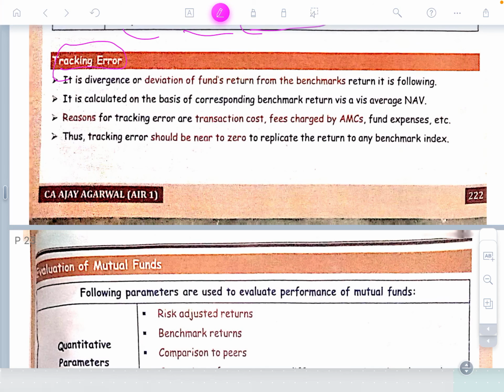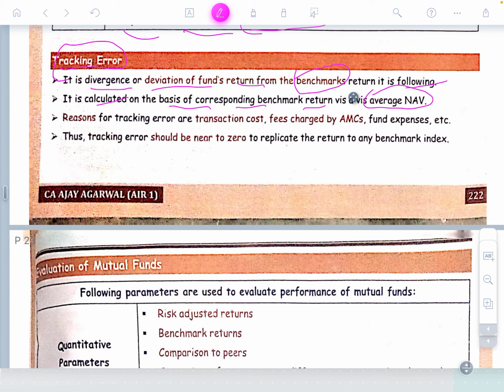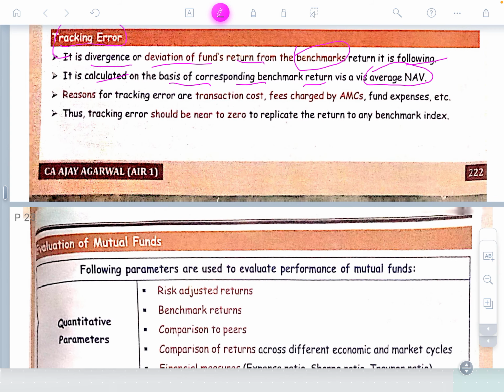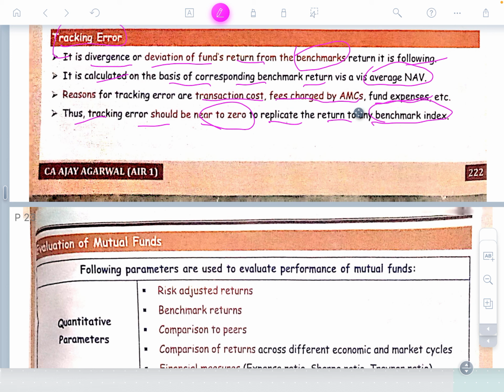What do you mean by tracking error in mutual fund